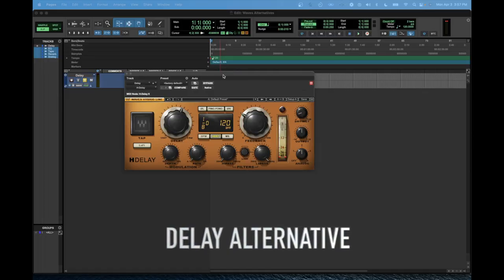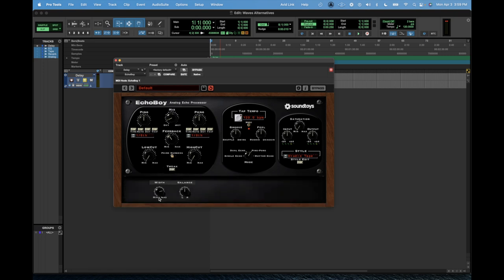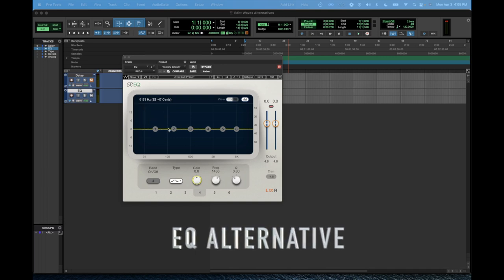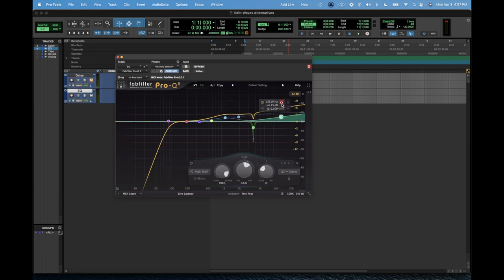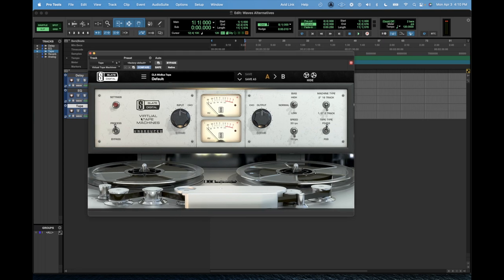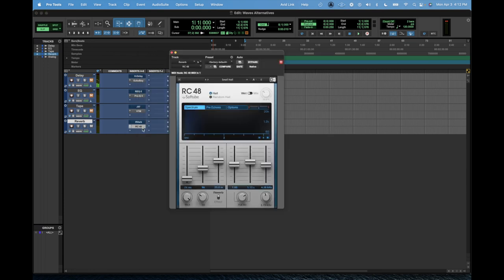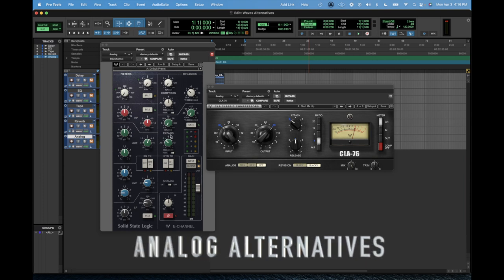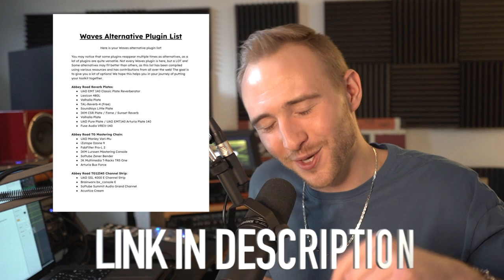5 Plugins To Try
Timestamps ⏰
0:00 Preview
0:20 Alternative 1
3:00 Alternative 2
4:40 Free List
5:00 Alternative 3
6:40 Alternative 4
8:25 Alternative 5